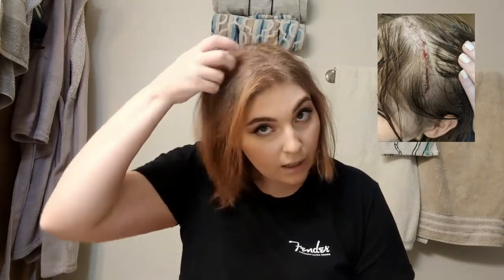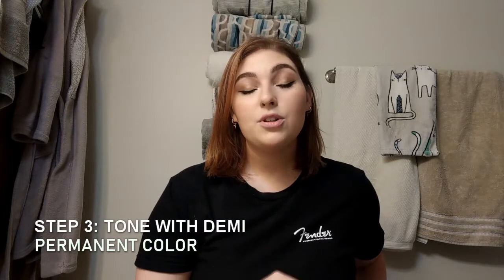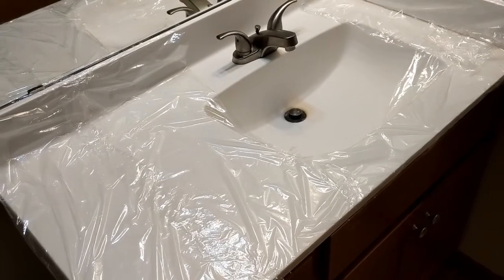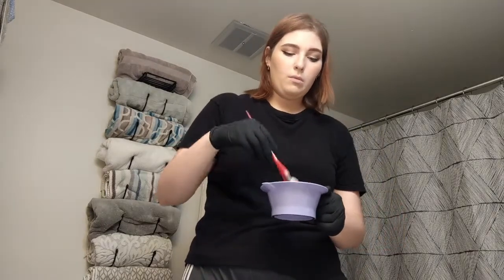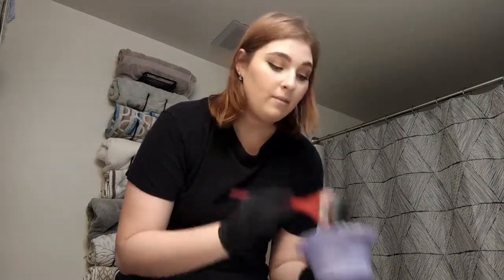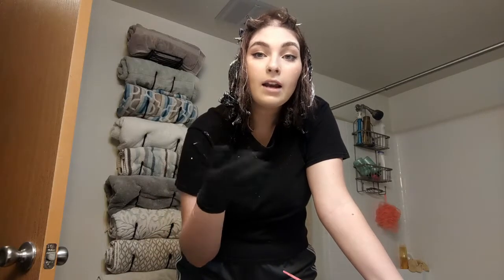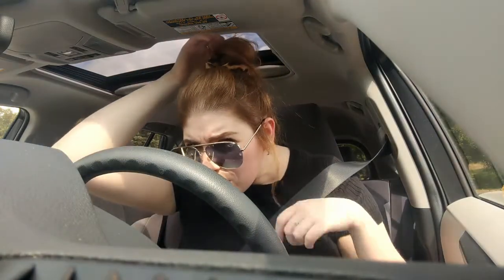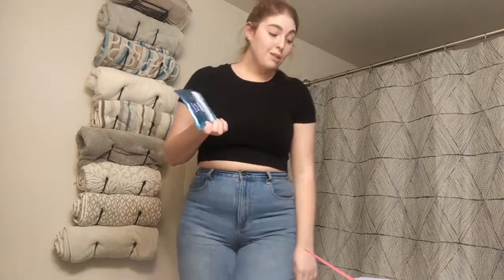Following Brad Mondo's Advice: Brown to Blonde -- Did it Work?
Whew, what a JOURNEY. Thanks Brad Mondo for teaching me any of the information that I may have in regards to hair. 2 Days, 2 toning treatments, 2 bleaching sessions, and 3 showers but I made it. Not too shabby for an at home color if I do say so myself.